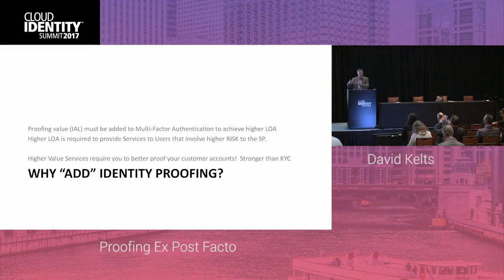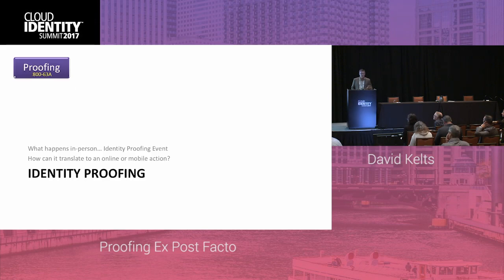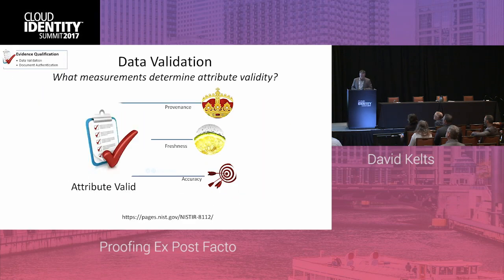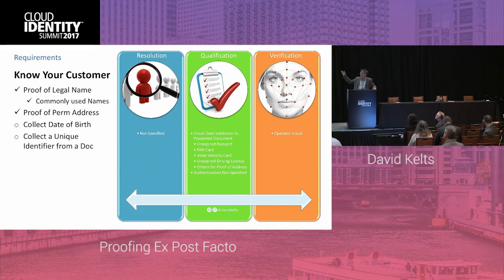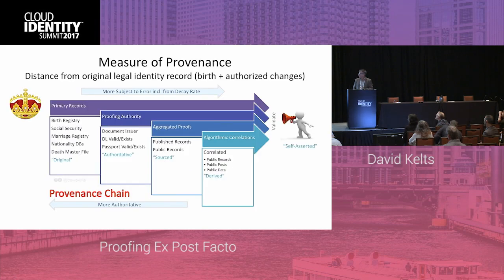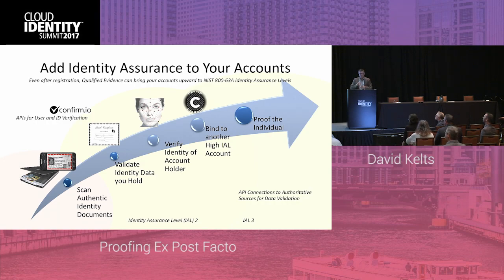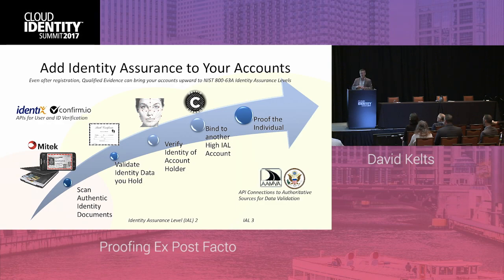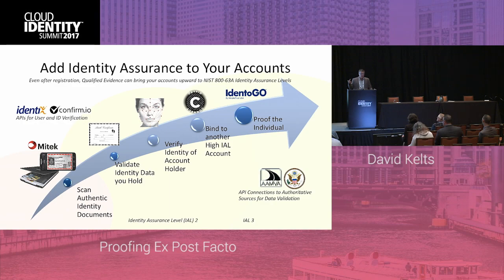6/20 | Proofing Ex Post Facto | CIS 2017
David Kelts, Director of Product Architecture at MorphoTrust USA.

While the industry rushes to standardize and improve authentication, how will holders of consumer accounts assure that the identities behind those credentials and multiple factors are real? You can add identity proofing, and doing so can actually improve consumer privacy! Does proofing have to be in-person, really, really? This presentation shows how to measure what happens during an identity proof and perform similar steps within online systems.